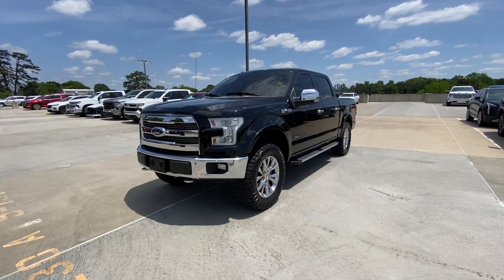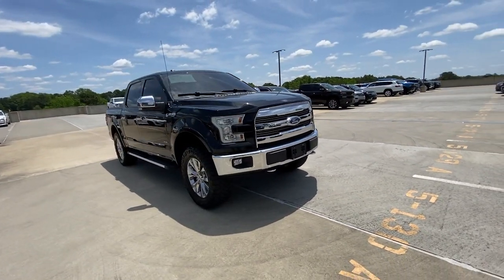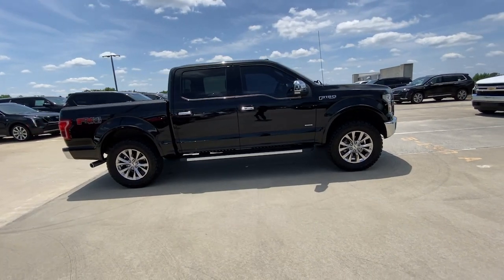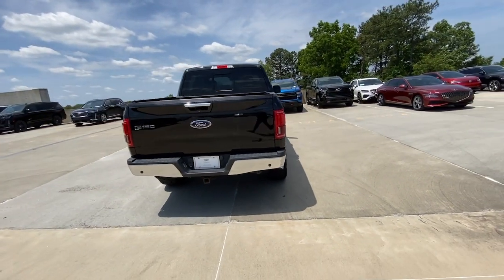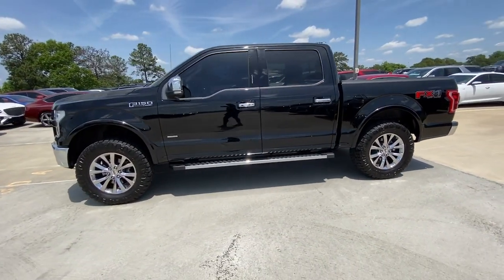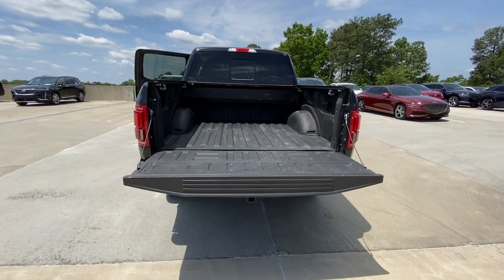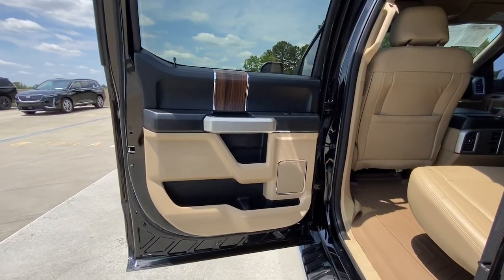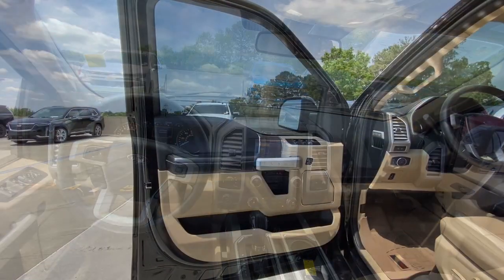2016 Ford F-150 Atlanta, Brookhaven, Sandy Springs, Roswell, Alpharetta Y2525B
Shadow Black Used 2016 Ford F-150  available in 5862 Peachtree Industrial Blvd. at Jim Ellis Buick GMC Cadillac. Servicing the Atlanta, Brookhaven, Sandy Springs, Roswell, Alpharetta area.

Clean CARFAX. Black 2016 Ford F-150 4WD 6-Speed Automatic Electronic 3.5L V6 Clean Carfax Bluetooth Navigation Heated Seats Cooled Seats Leather Backup Camera 4WD 110V/400W Outlet 2nd Row Heated Seats Auto High Beam w/Rain-Sensing Windshield Wipers BLIS Blind Spot Information System Chrome 3-Bar Style Grille w/Chrome Surround Chrome Angular Step Bars Chrome Door & Tailgate Handles w/Body-Color Bezel Chrome Skull Caps on Exterior Mirrors Equipment Group 502A Luxury Heated Steering Wheel Lariat Chrome Appearance Package Leather-Trimmed Bucket Seats LED Side-Mirror Spotlights Power Glass Sideview Mirr w/Chrome Skull Caps Power Tilt/Telescoping Steering Column w/Memory Quad Beam LED Headlamps & Taillamps Radio: Sony Single CD w/HD & SiriusXM Satellite Remote Start System w/Remote Tailgate Release Reverse Sensing System Single-Tip Chrome Exhaust Universal Garage Door Opener Voice-Activated Navigation Wheels: 18 Chrome-Like PVD.brbrbrCall our internet team today @ 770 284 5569 to schedule a hassle free test drive! We are located at: 5862 Peachtree Industrial Blvd Atlanta GA 30341. Jim Ellis Buick GMC Atlanta Our inventory moves extremely quickly! Please be sure to secure your appointment. All vehicles are subject to sale at any time.